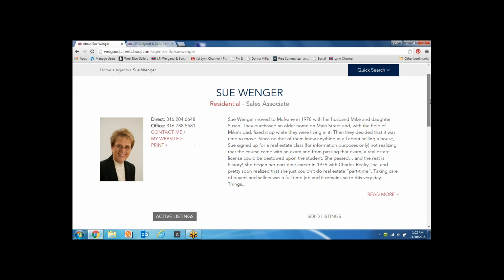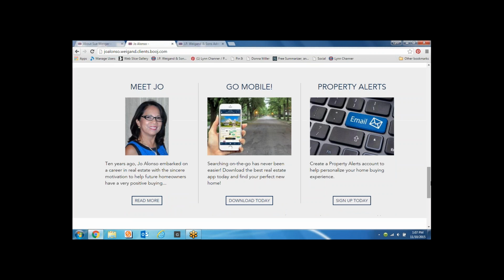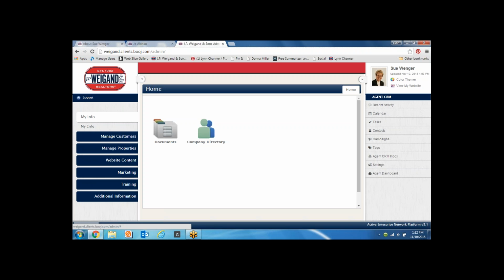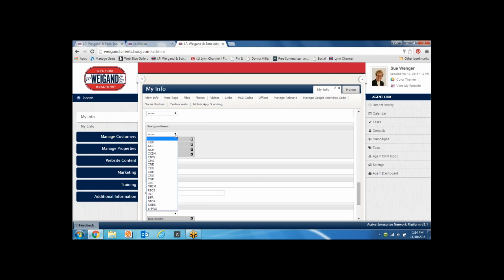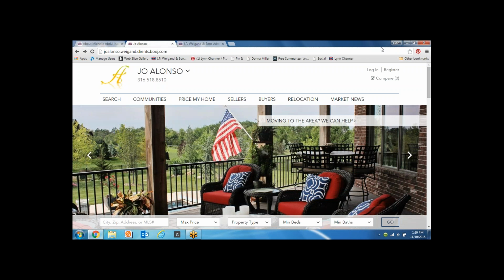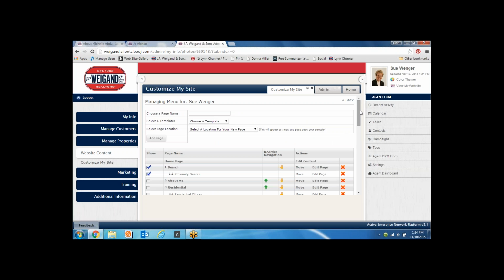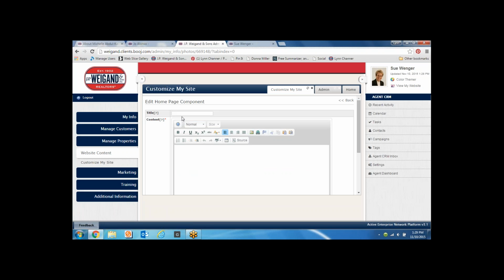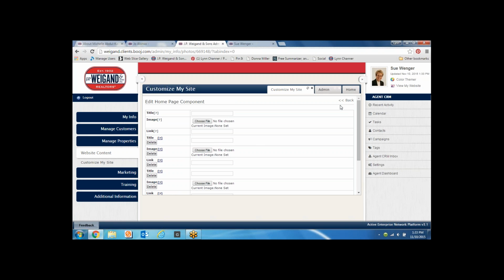2015 11 10 13 00 Basic Rebrand Training